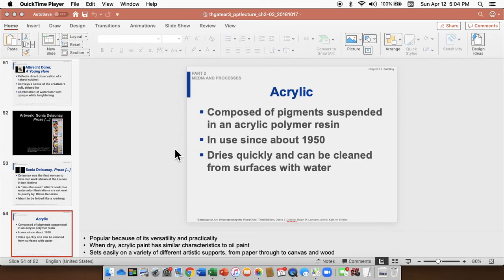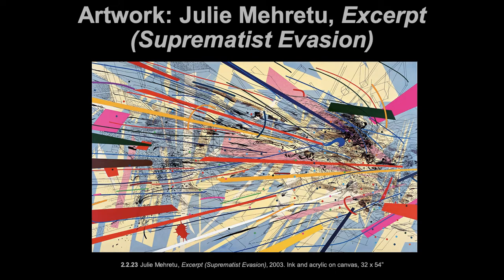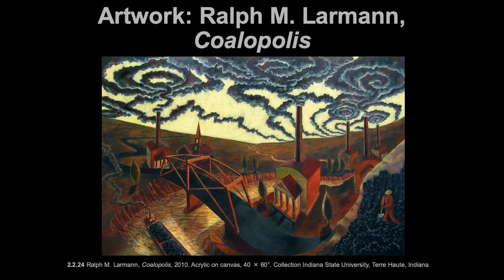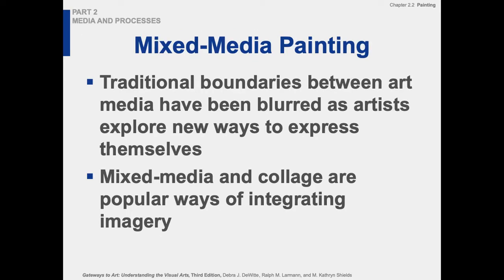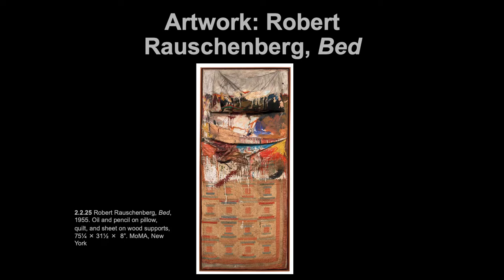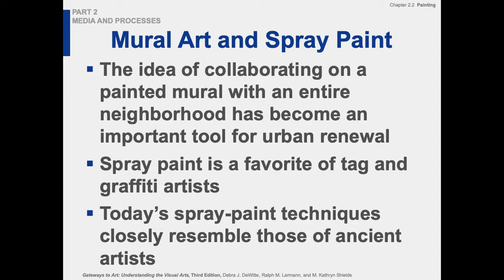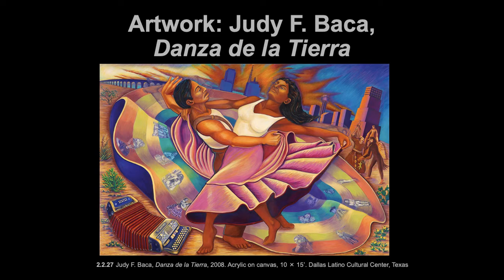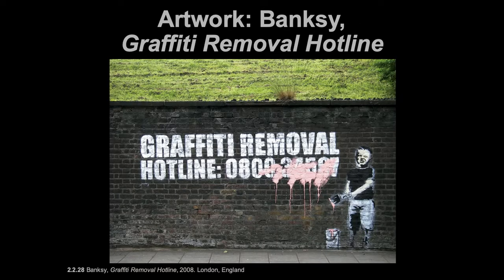CH 2 2 Painting Part 5 G3